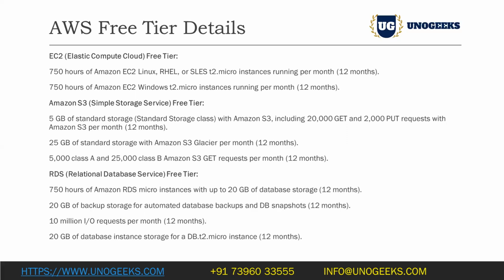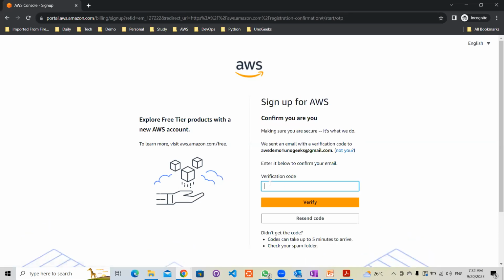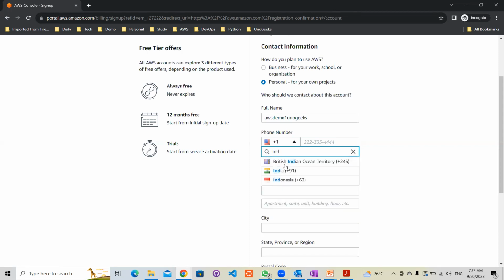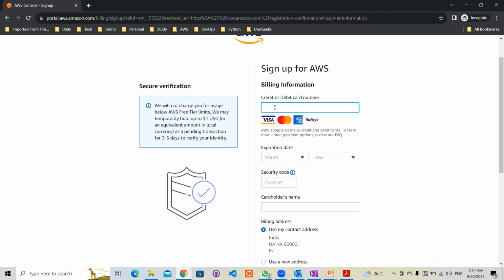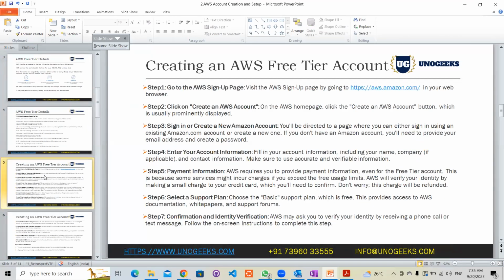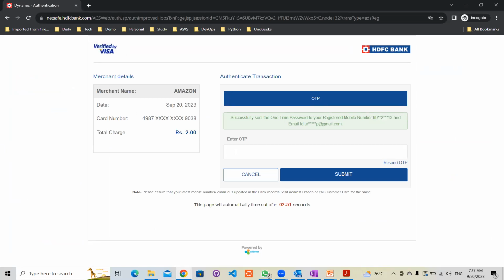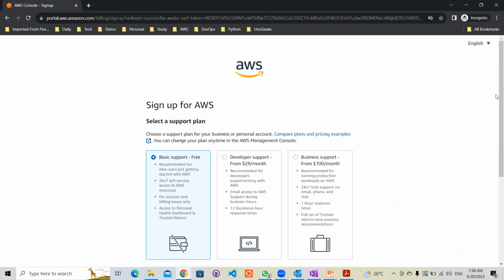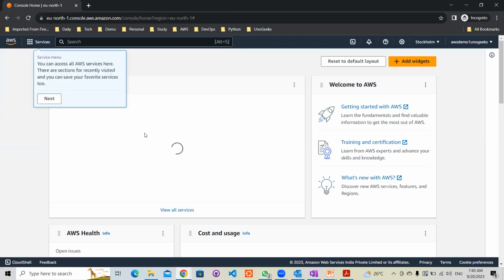AWS Free Tier Account | AWS Training | AWS Tutorial For Beginners